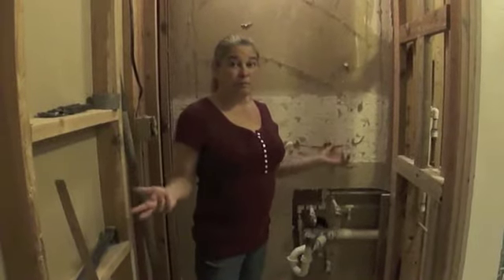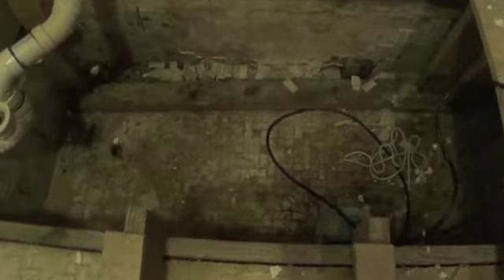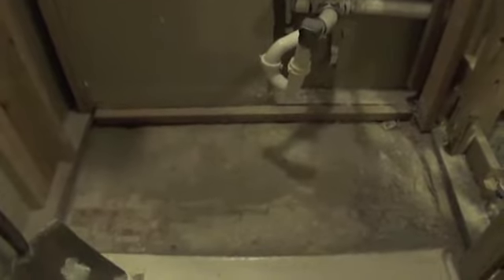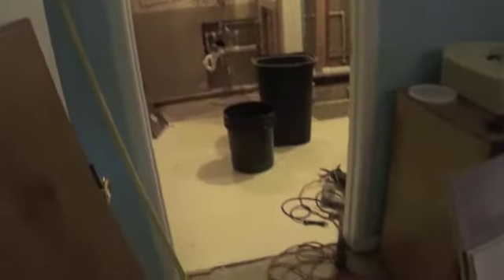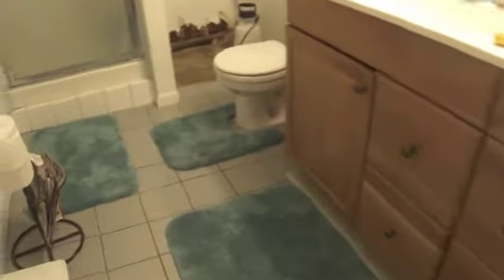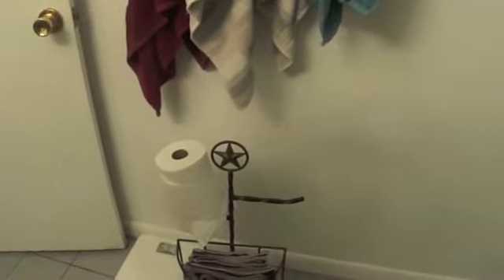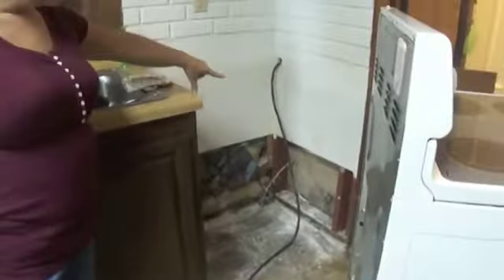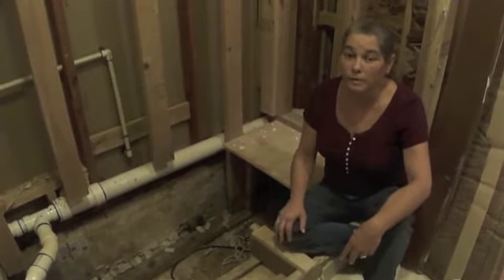House damage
This is the original video I recorded when the damage first occurred. I am sharing it now with this new fundraiser to explain the situation further.
Original Info:
Our house has a lot of water damage, and our insurance is refusing to cover anything. Our house is currently unsafe and we cannot afford repairs.

More information can be seen at the donation page I have set up.